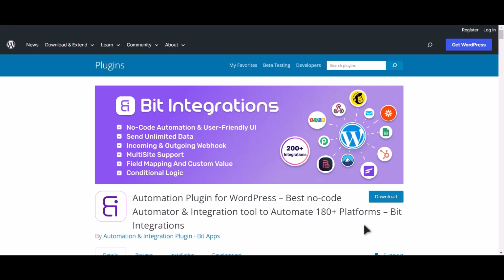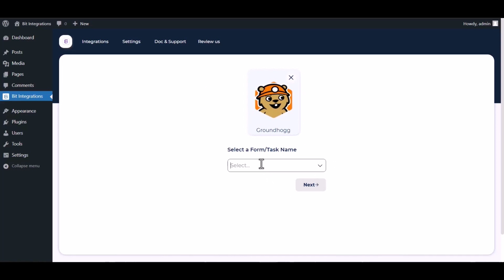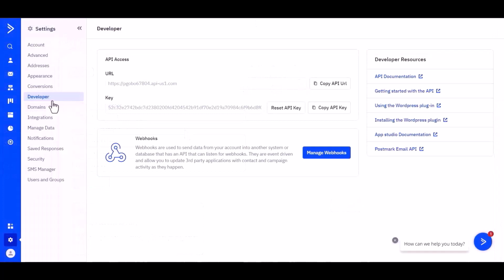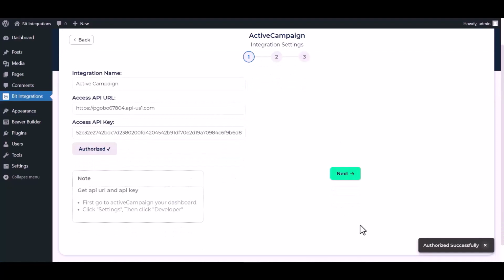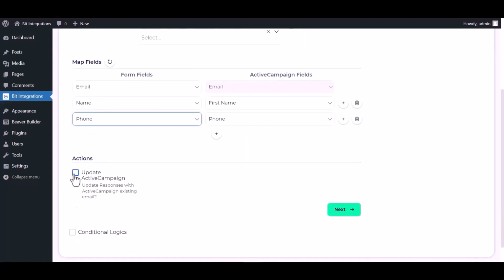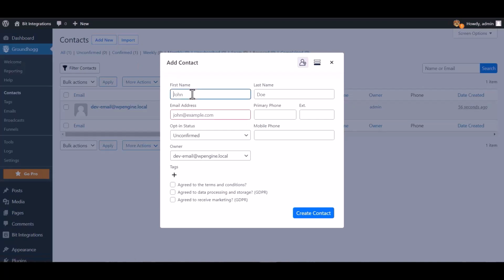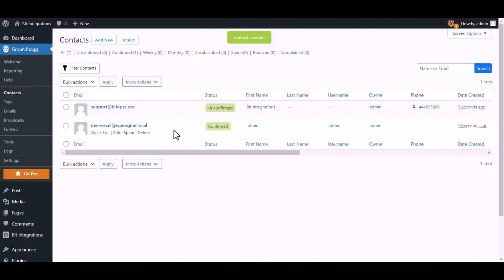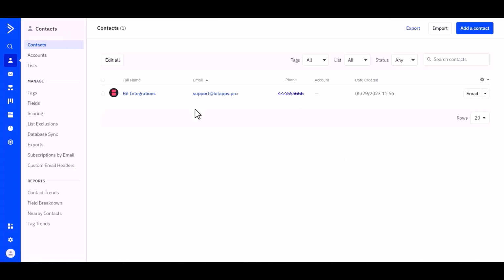(Free) Integrating Groundhogg with ActiveCampaign | Step-by-Step Tutorial | Bit Integrations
🔗 Supercharge your email marketing and automation! 🚀 Discover how to seamlessly integrate Groundhogg with ActiveCampaign, a comprehensive Email Marketing, Automation, and CRM platform, using the Bit Integrations WordPress plugin.

In this tutorial, we'll guide you through the process of connecting Groundhogg with ActiveCampaign. With Bit Integrations, automating lead capture, customer interactions, and personalized campaigns has never been more streamlined!

Key Topics Covered:
✅ Learn how to integrate Groundhogg with ActiveCampaign using Bit Integrations WordPress plugin.
✅ Unlock the full potential of Groundhogg and ActiveCampaign to enhance customer engagement and conversions.

📌 Whether you're a marketer, business owner, or CRM enthusiast, this integration is a game-changer. Join us now and revolutionize your email marketing, automation, and CRM with Groundhogg and ActiveCampaign!